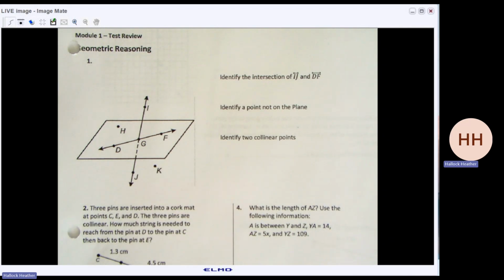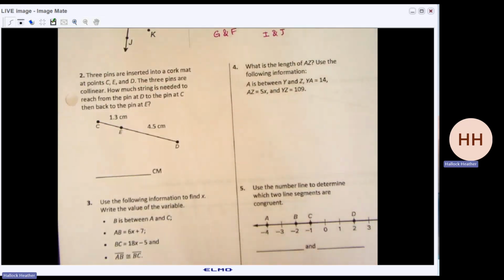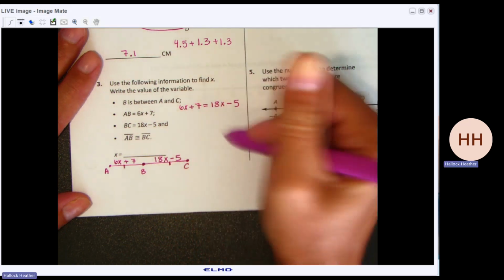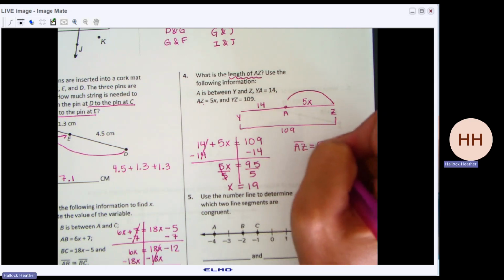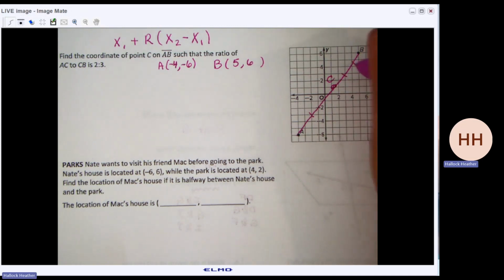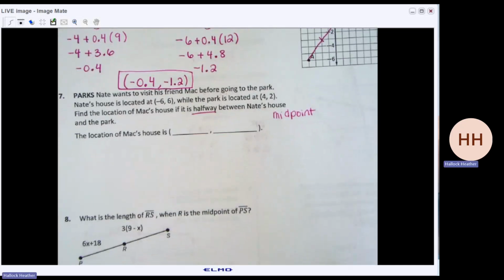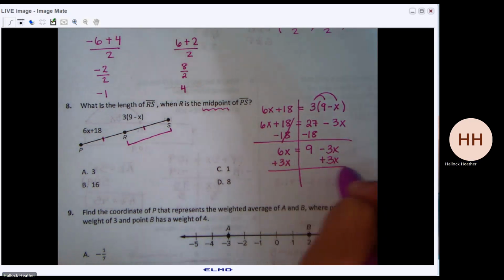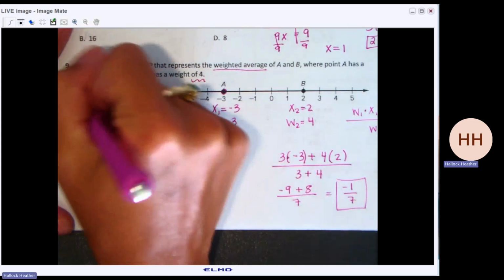Module 1 Test Review